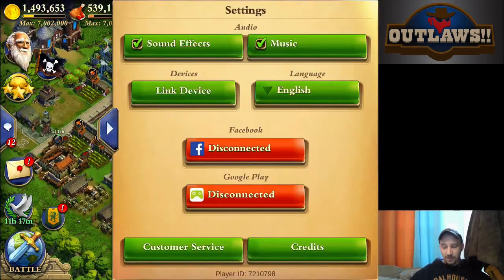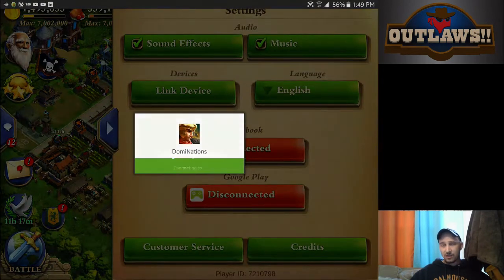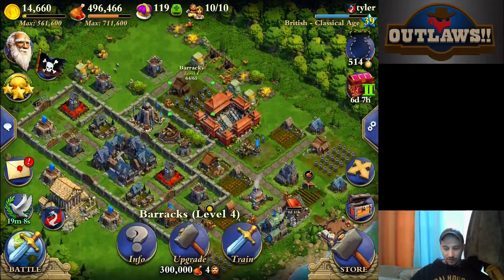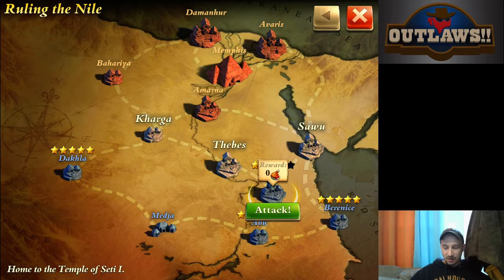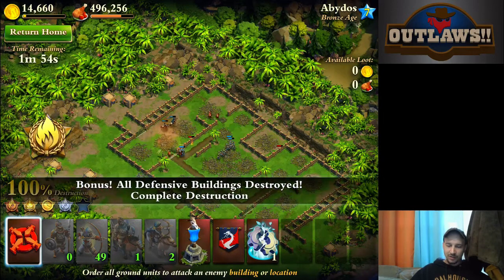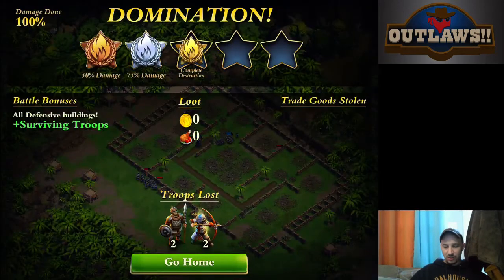DomiNations How To Speed Drop == Part 2 ==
Part 1 shows how to speed drop from a phone, which only allows for a two finger speed drop. However on our tablet... by our I mean Marla's Samsung Galaxy Tab S2. the input method allows for a three finger speed drop.

Outlaws!!